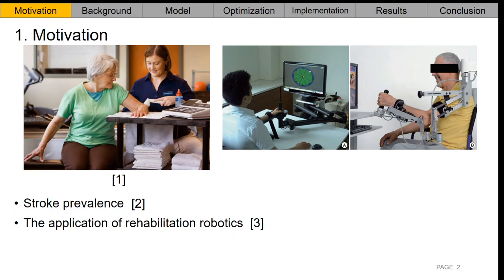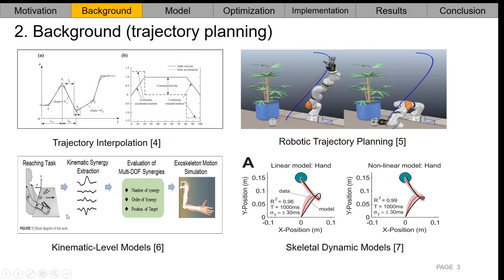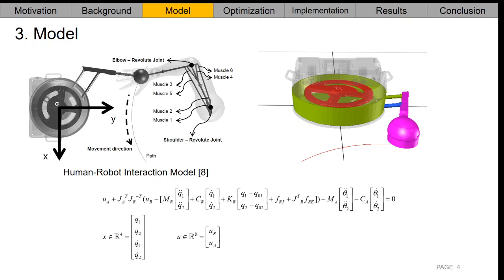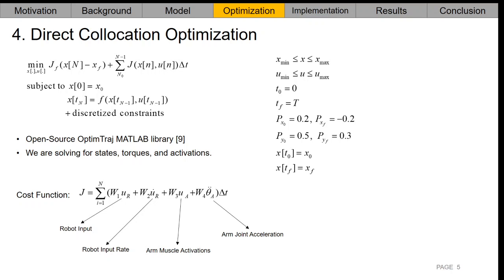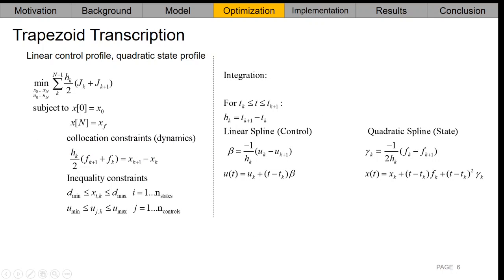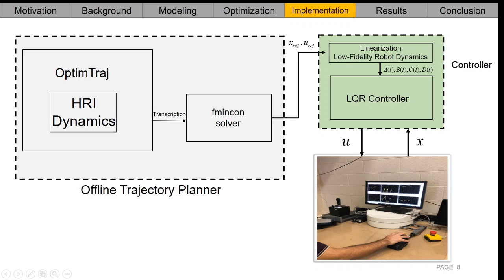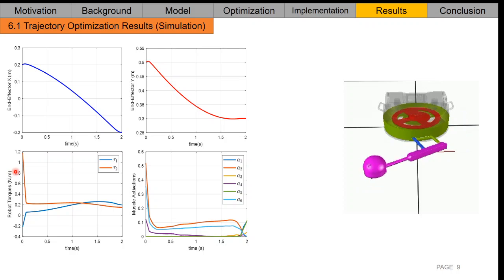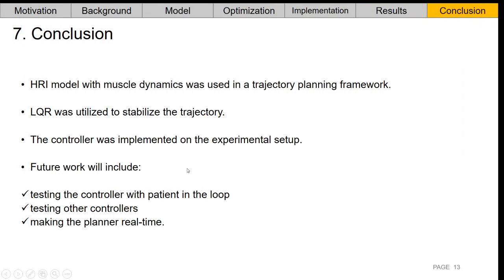CDSR2020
Check out our new paper: "Trajectory Planning for a Human-Robot Interaction Rehabilitation System using Direct-Collocation Optimization" which was accepted for presentation in CDSR2020 and was published in Proceedings of the 7th International Conference of Control Systems, and Robotics (CDSR'20). This work was a collaboration with Prof. John McPhee at the University of Waterloo.